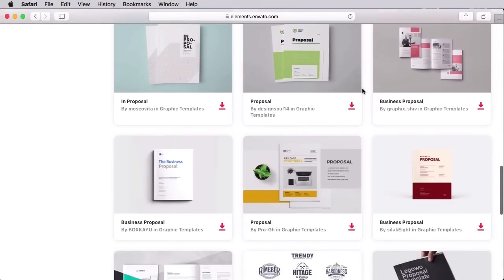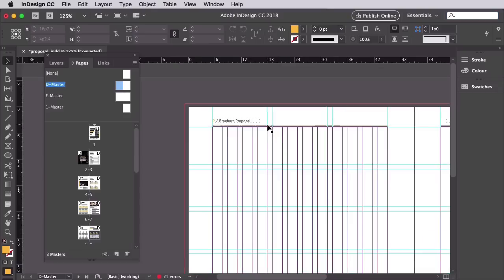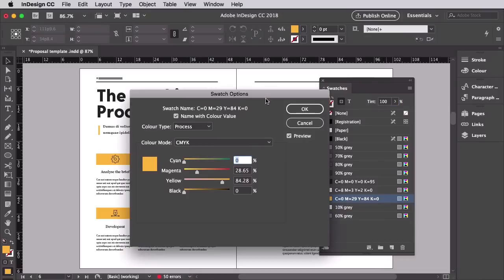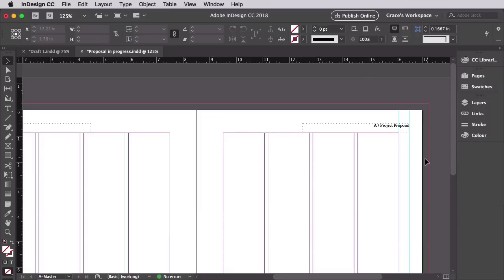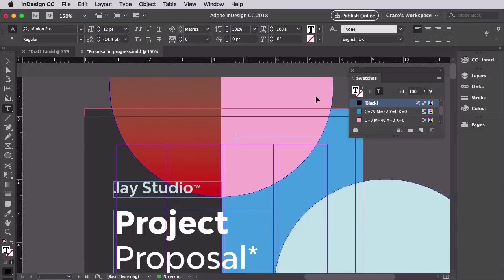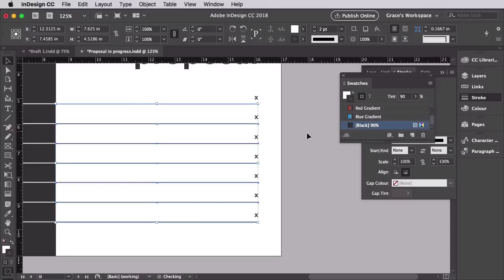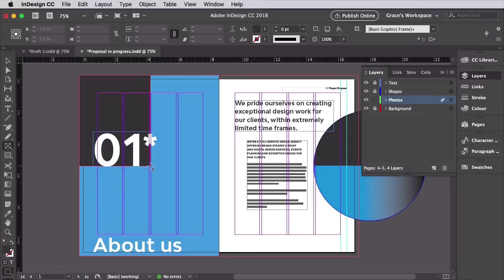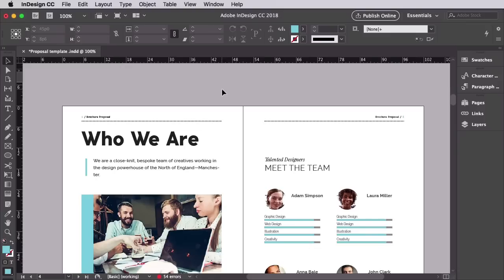How to Design a Project Proposal in Adobe InDesign | Free Course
If you're on the hunt for new business, an effective project proposal is a tried and tested way to impress clients and win competitive projects. Learn how to quickly customise a project proposal template and tailor the template uniquely to your needs. In this course, graphic designer Grace Fussell shares her tips for choosing the best possible business proposal template and customising the styles, colours, and master pages to transform the proposal template
You'll also learn how to design your own proposals from scratch in Adobe InDesign, develop professional print layouts, and create a strong visual style for your design proposal. If you're looking to pick up new print design skills and learn more about using InDesign to create effective print layouts, this course is the perfect fit for you.

•Photography Ideas indesign project proposal